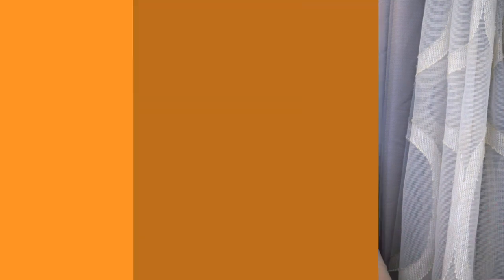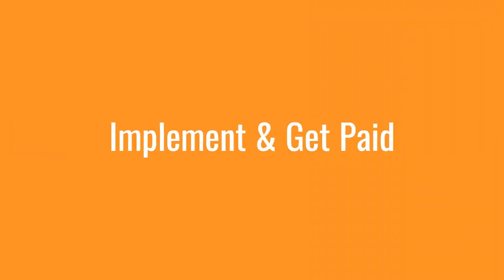Solve Problems and Get Paid!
Learn to use problemsolving to make money. In this video I unveil how I have become successful by identifying problems and implementing a solution in exchange for money. Join me, Ranarda Jones, your entrepreneurial mentor, as I unveil a step-by-step blueprint to transform challenges into revenue streams.

In this video, I go deep into:
1. Identifying Problems: Discover how to spot inefficiencies, unmet needs, and regulatory gaps within any industry.
2. Crafting Solutions: Learn to evaluate existing solutions, innovate new ones, or enhance the value of services to outmatch the competition.
3. Implementation Strategies: I'll show you how to successfully apply these solutions and stand out in the market.
4. Bonus Insights: Gain from my experience on maintaining excellence in customer service to ensure client satisfaction and repeat business.

Whether you're a new entrepreneur or a seasoned business owner, these insights are tailored to help you excel in your journey. Use this knowledge to identify opportunities hidden in plain sight and leverage them for ways to monetize a solution.

What you'll learn:
- Effective problem identification techniques
- Innovative problem-solving strategies
- Implementation of solutions with high impact
- Importance of exceptional customer service in business growth

Use this video as your go-to resource for evolving your entrepreneurial skills and turning obstacles into opportunities. Have questions or want to share your experiences?

CHAPTERS:
0:00 - Getting Paid for Problem Solving
0:15 - Identifying Business Problems
2:49 - Finding Effective Solutions
6:36 - Implementing Solutions Successfully
8:58 - Importance of Customer Service
10:42 - Conclusion